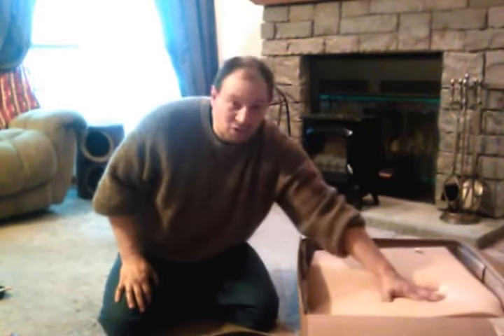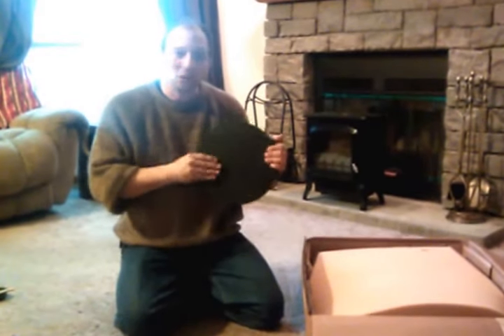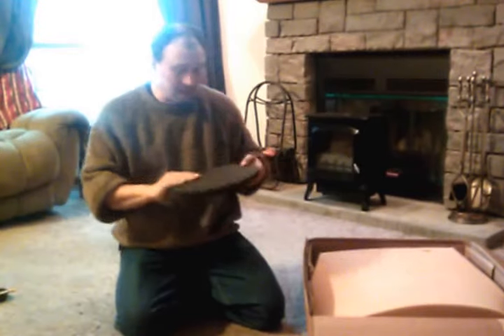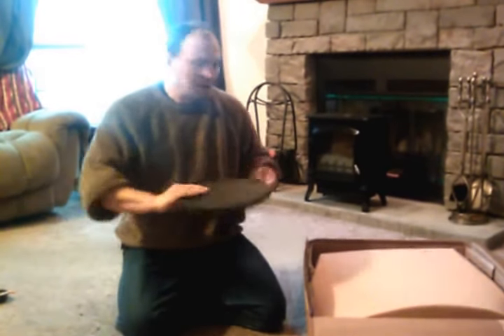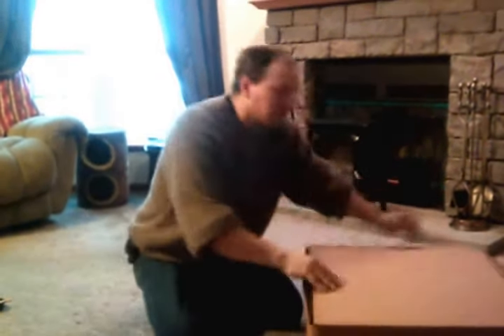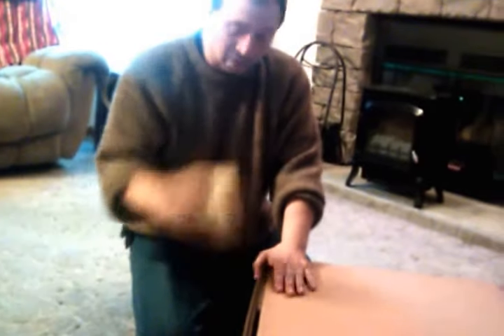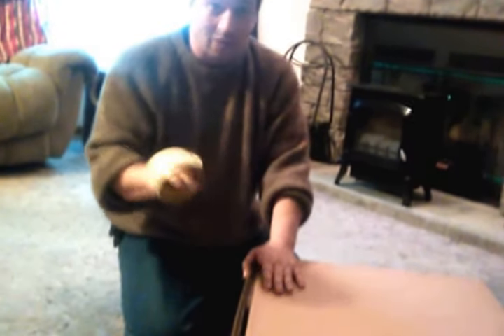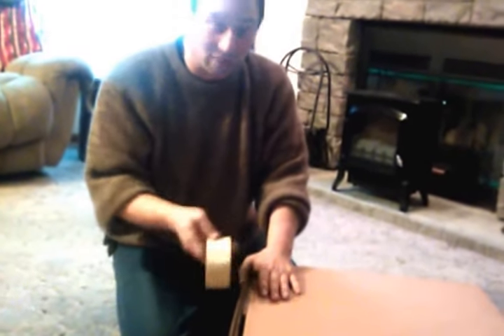Archery target pt 2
Building an archery target with whats laying about.